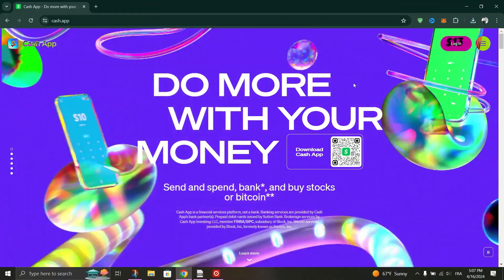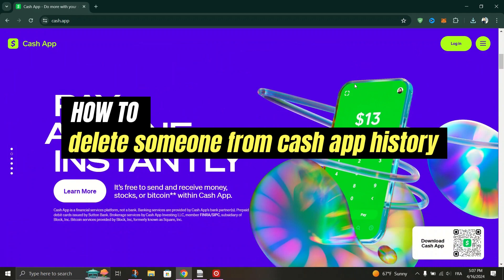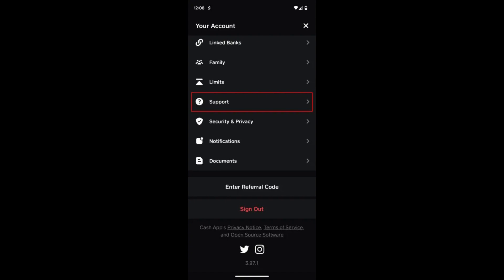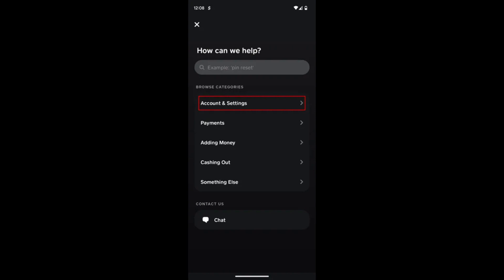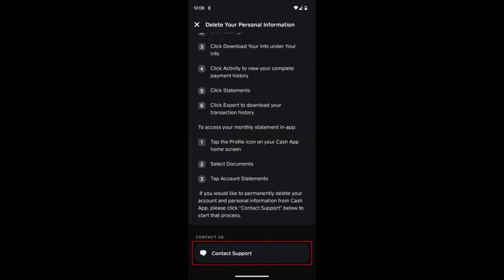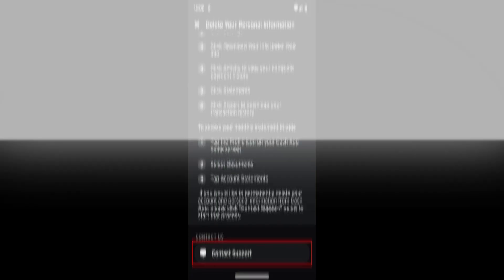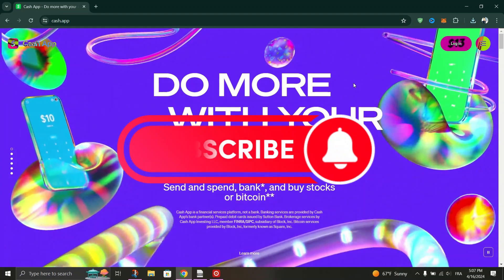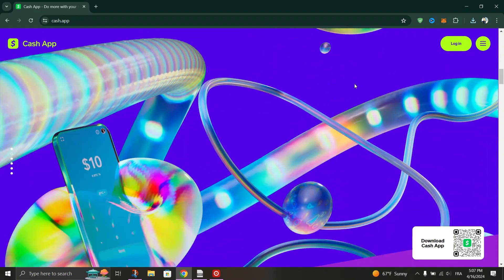How to Delete Someone From Cash App History❗(2025) (Tutorial)✅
How to Delete Cash App Account History on iPhone

🎥 In this video I'll show you how to delete something from cash app history. The method is very simple and clearly described in the video. 🍳 Follow all of the steps & Clear Transaction History on Cash App